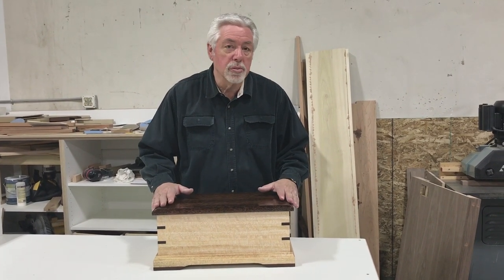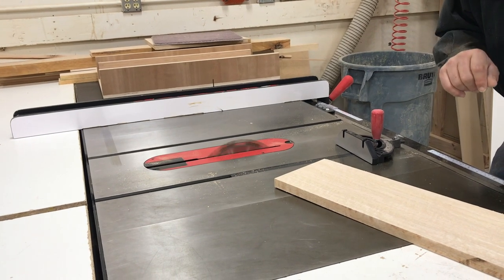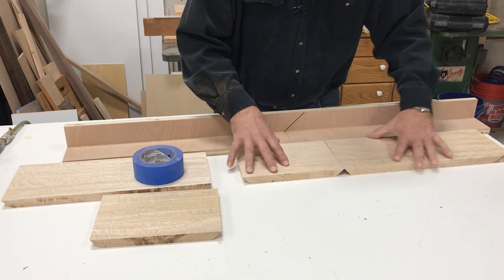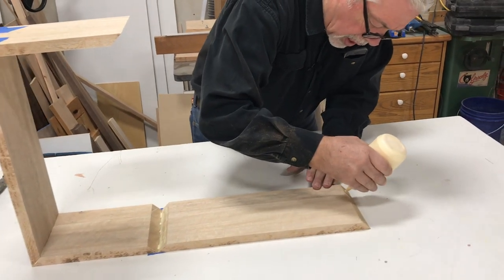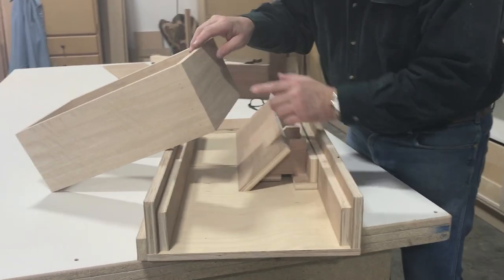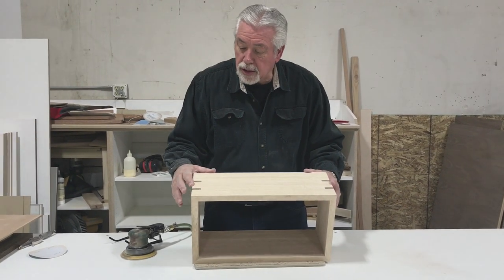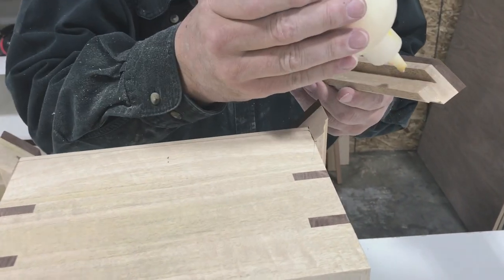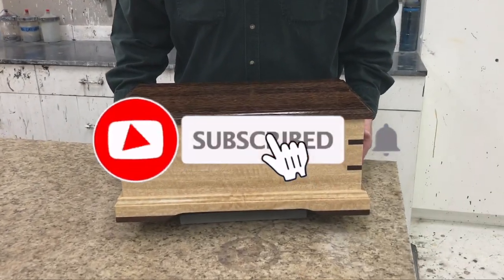Decorative Memory Box with Splines.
I had a lot of fun making this video. We used exotic wood we purchased on a vacation in Hawaii.  Its simple and elegant.  Great gift idea tool